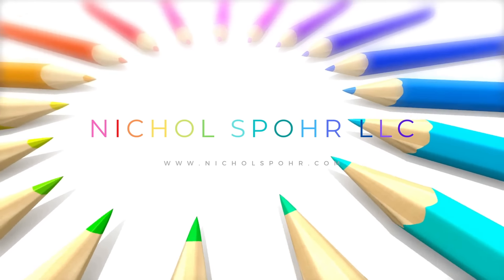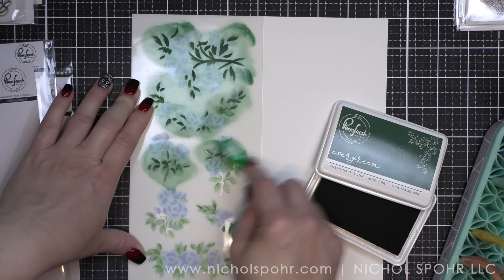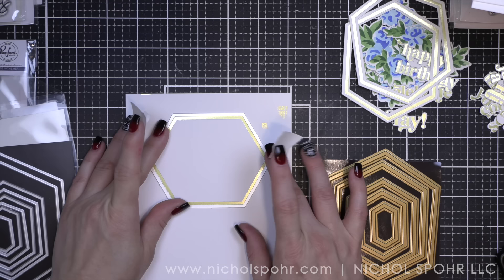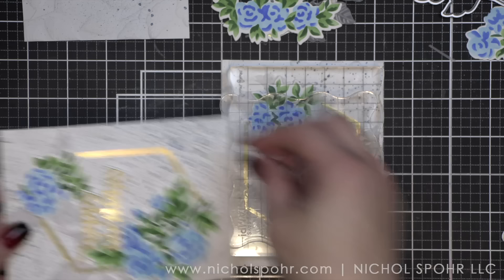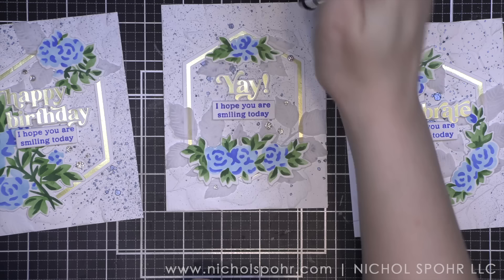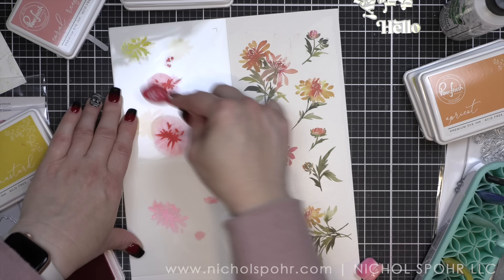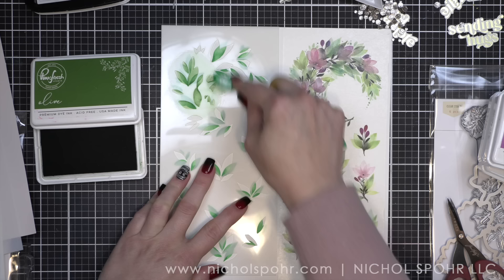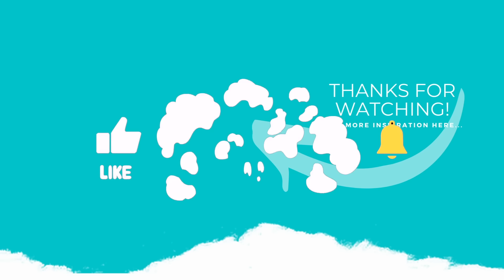Stencil Layering vs Washi (Pinkfresh Studio October 2022)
• Simon Says Stamp Embossing Folder And Die LEAFY GREENS

➤ LET’S BECOME FRIENDS!!